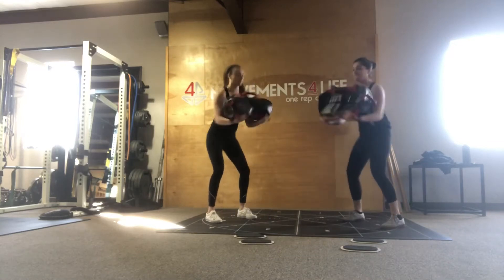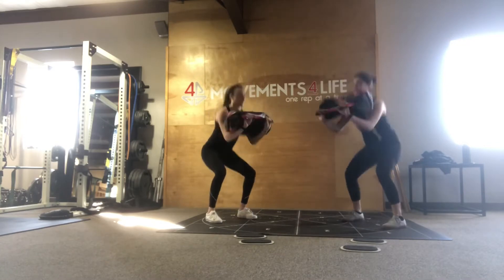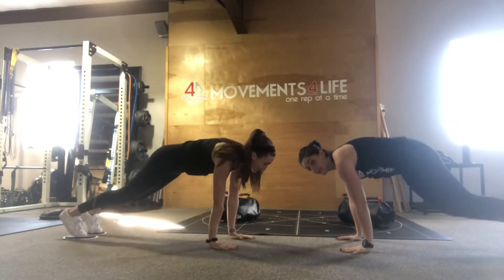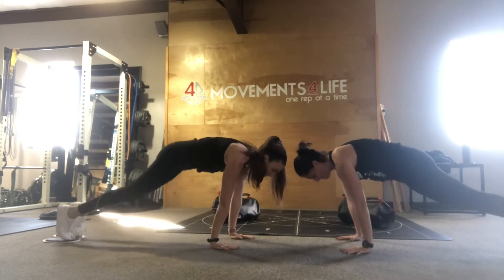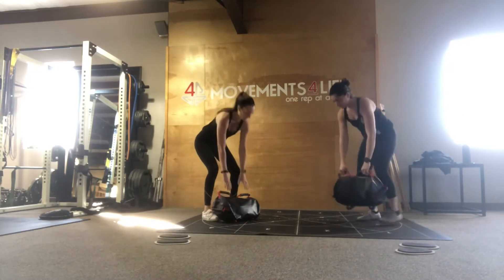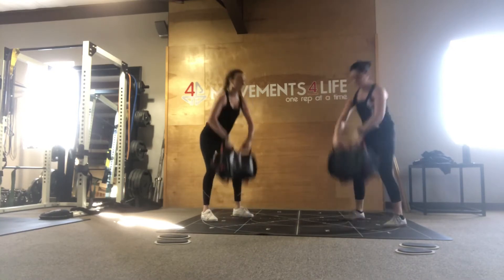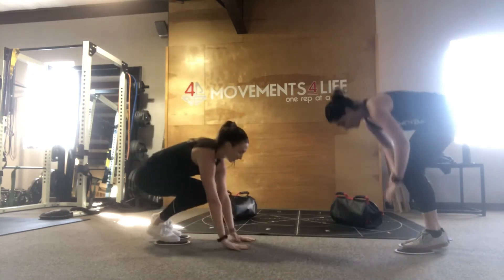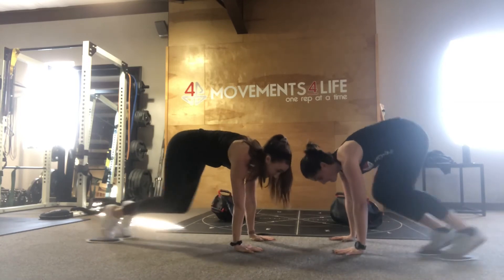Superset- SB DL SQUAT/prone core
It’s Twinning Tuesday🤪
Have you ever tried combining two separate exercises?
This week our M4L twins will start with a SANDBAG DEADLIFT SQUAT and then pair it with a PRONE SLIDER BILATERAL KNEE TUCK in the transverse plane!
Sandbag deadlift squat:
Start in a deadlift position gripping the sandbag with palms facing you
as hips drive forward pick up the sandbag and flip it so that it lands on the top of your arm with palms facing away from you (this movement should be quick)
Finish in a squatting position then reset
Focus on keeping a flat back during your deadlift and chest up during your squat

Prone slider knee tuck:
start in a push up position with feet on the sliders
transfer most of the weight to your hands
Alternate driving both knees together to each elbow
Keep shoulders separated and hips from dropping